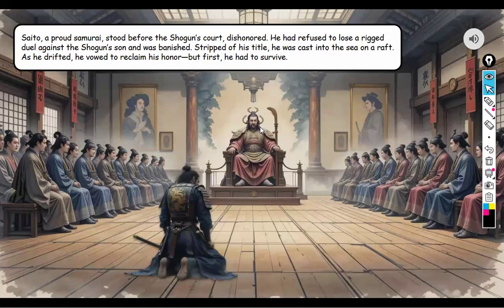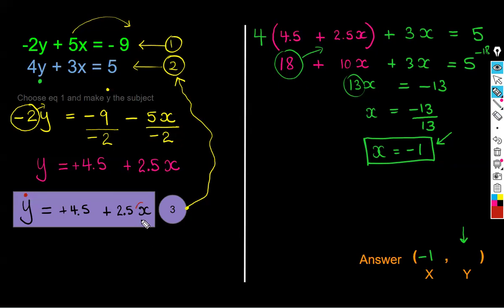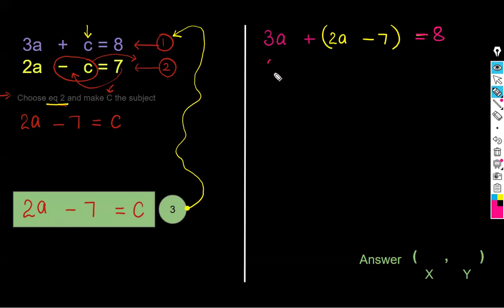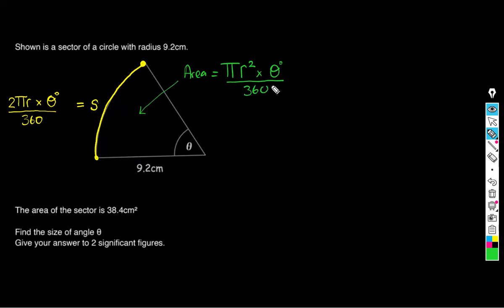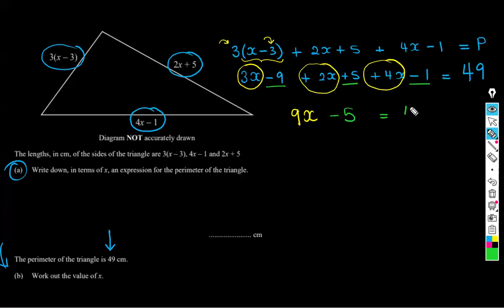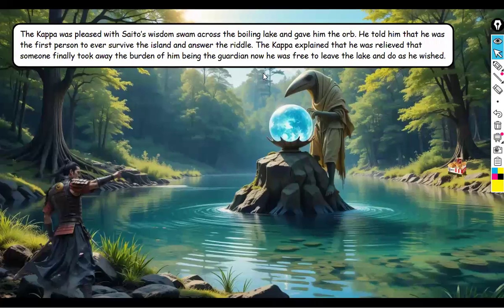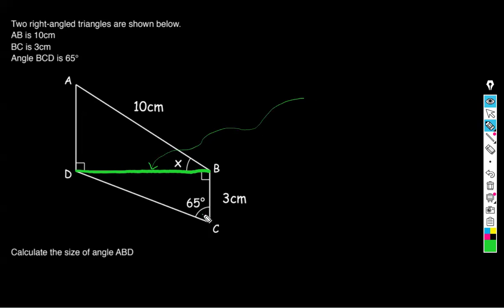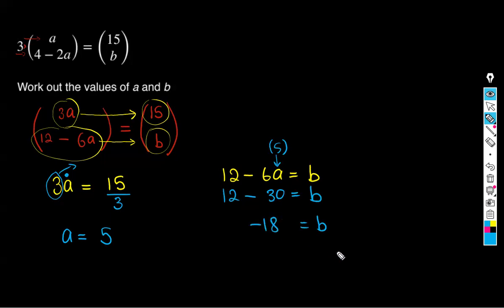CSEC Math Revision for end of term form 3 and 4 Tuesday 27th May 2025